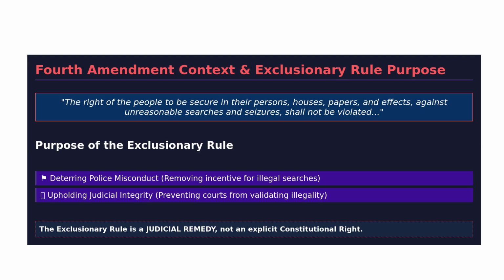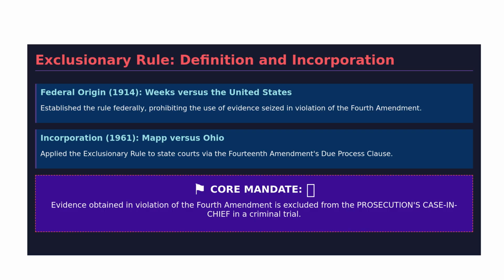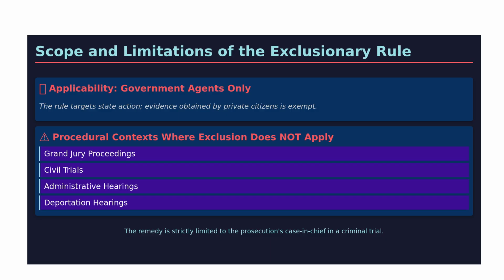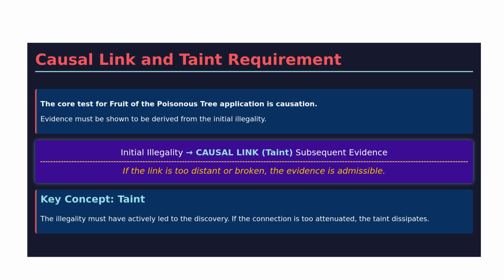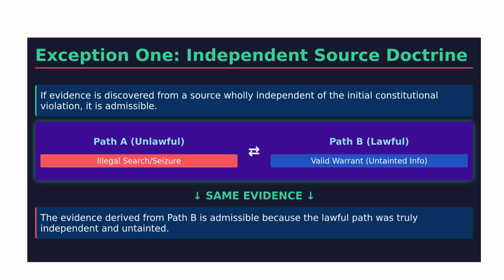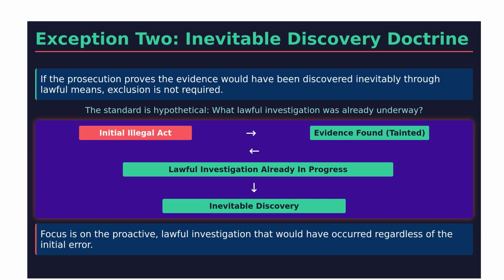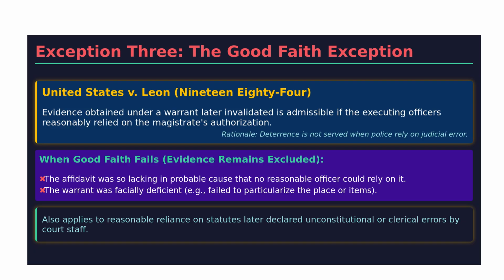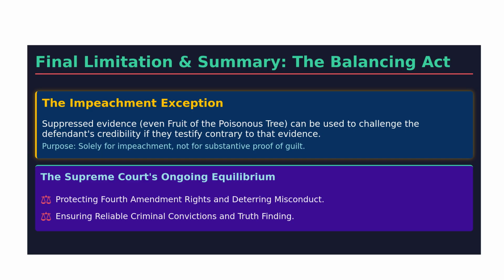US law: Exclusionary Rule and Fruit of the Poisonous Tree Doctrine